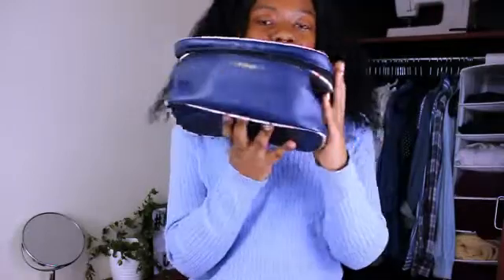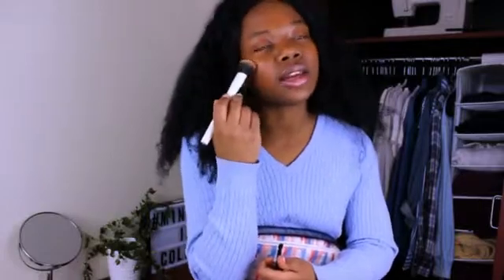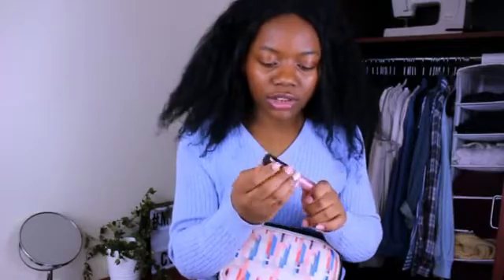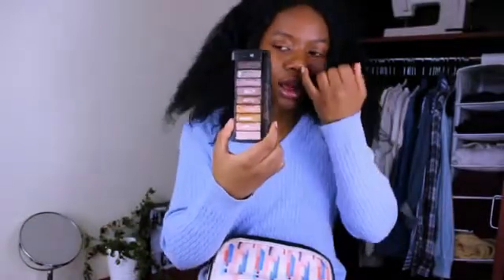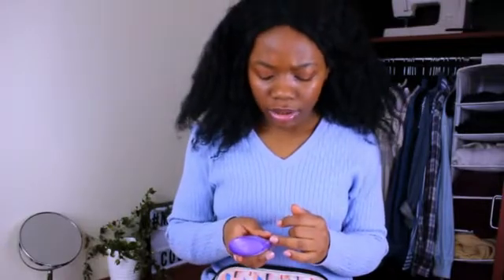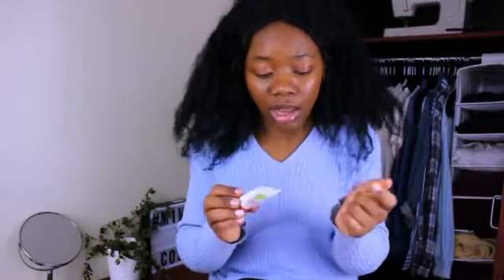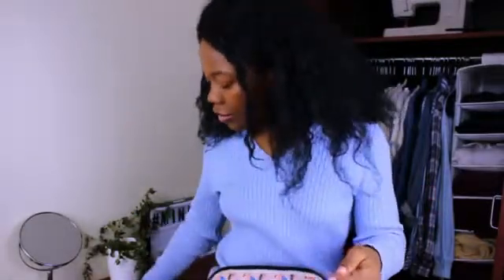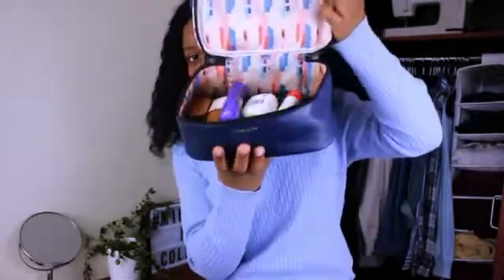UPDATED MINIMALIST COLLEGE MAKEUP COLLECTION: Makeup declutter for sustainable beauty on a budget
This is all the makeup I own as a college student. I decluttered my makeup to only keep the makeup that I can wear which makes school way easier. College can get busy but this minimalist makeup collection helps me do my everyday makeup routine very fast. Everything is listed below ⇢⇢⇢

⇢ Foundation - Maybelline Fit me Foundation in 355 coconut
⇢ Lip Kit - FaFitFun
⇢ Lip Gloss - Wet'n'Wild astrological collection in libra
⇢ Mascara - Maybelline Snapscara in pitch black
⇢ Eyeshadow - Beauty Bakerie proof is in the pudding eyeshadow palette
⇢ Eyeshadow - Wet'n'wild neutral (not sold I believe)
⇢ Moisturizer - Cetaphil moisturizing lotion
⇢ Concealer - Marc Jacobs accomplice concealer in deep 50
⇢ Brow pencil - Maybelline brow ultra slim in black brown
⇢ Up & up maximum strength effectiveness acne spot treatment

📒  Social

📒All of the things

📒Details About My Videos

⇢Camera- canon t6i
⇢Editing- Filmora

 Hey, I'm Aime

⇢ I'm here to show you guys how I live more sustainably and intentionally through fashion. I've always loved fashion and dressing in a way that made me feel powerful. I am a college student so you best be sure I'm doing all of this on a budget.
⇢ I can't function without listening to some music
⇢ I'm still learning how to live more sustainably and eco-friendly but moving in the right direction is better than not moving at all

▶ Everything I'm Obsessed With

⇢ Places: Washington D.C., Minneapolis, France
⇢ Books: Defy The Stars, You are a Bad A**, Animal Farm
⇢ People: Kalyn Nicholson, MuchelleB, Erin Henry, Shawn Mendez
⇢ Music: Anything by Bruno Mars, Kehlani, logic, techno, and anything before 2009 I will bop to